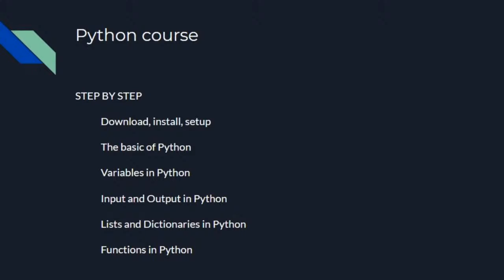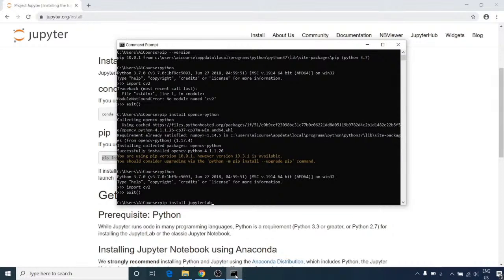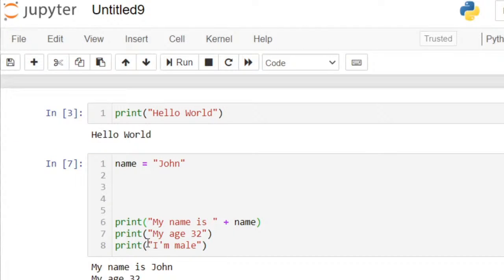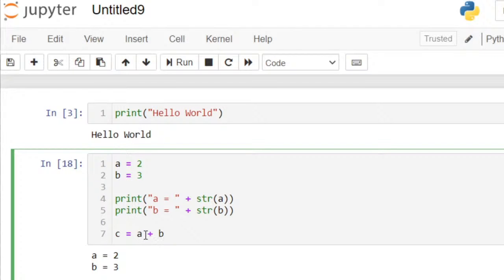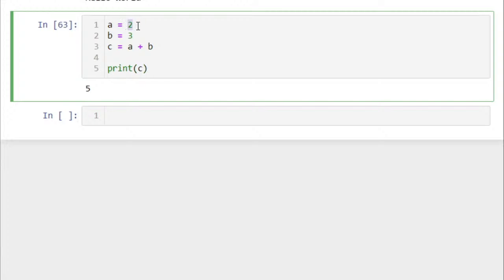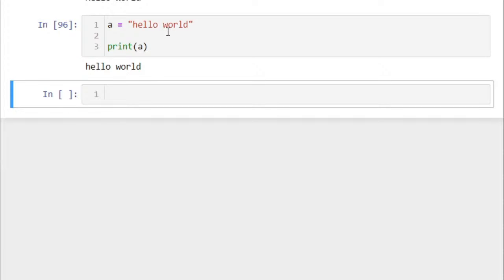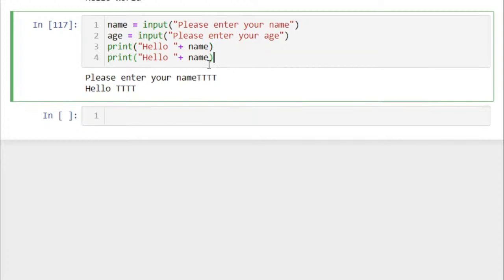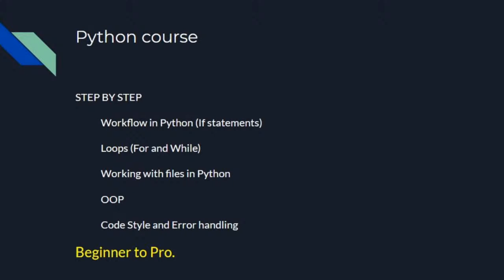Learn Python - Python Course for Beginners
Python course live - This course will give you a full introduction into all of the core concepts in python. Follow along with the videos and you'll be a python programmer in no time!

⭐️ Contents ⭐
Introduction
Installing Python & PyCharm
Setup & Hello World
Getting Input From Users
Building a Basic Calculator
Mad Libs Game
Lists
List Functions
Tuples
Functions
Return Statement
If Statements
If Statements & Comparisons
Building a better Calculator
Dictionaries
While Loop
Building a Guessing Game
For Loops
Exponent Function
2D Lists & Nested Loops
Building a Translator
Comments
Try / Except
Reading Files
Writing to Files
Modules & Pip
Classes & Objects
Building a Multiple Choice Quiz
Object Functions
Inheritance
Python Interpreter